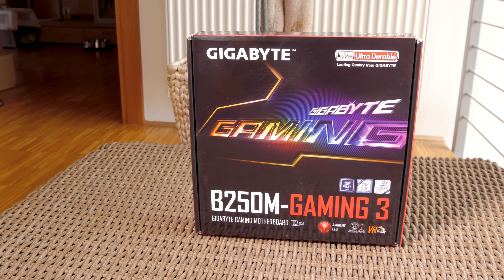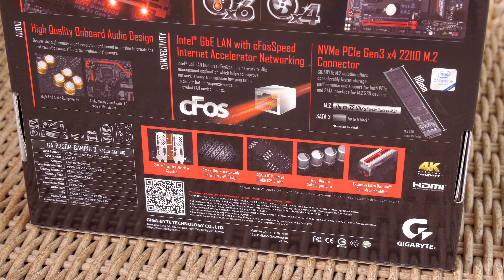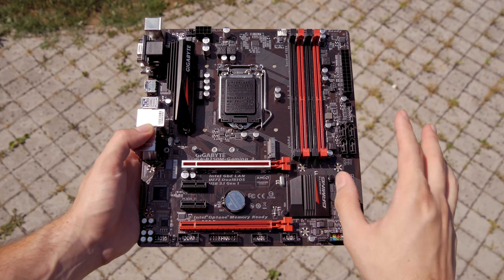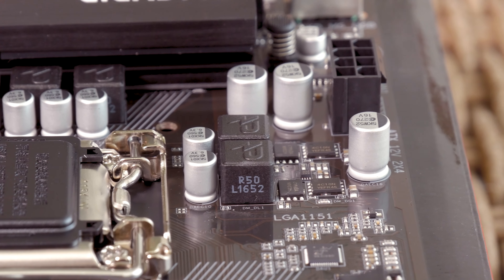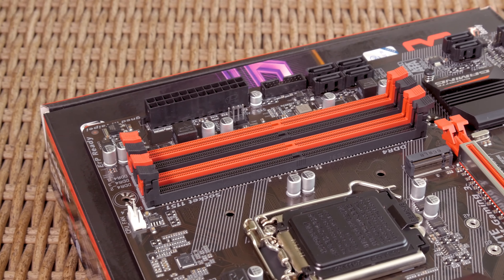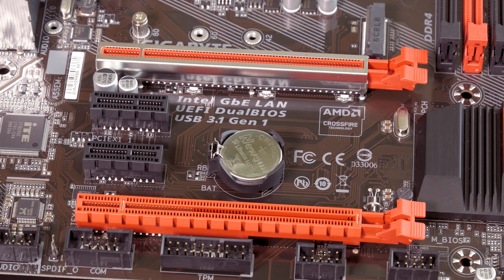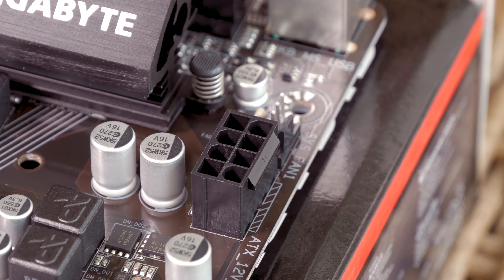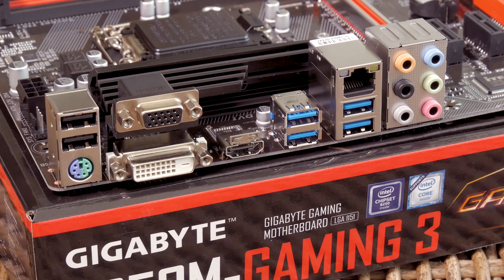Gigabyte B250M Gaming 3 Preview - Cutting Through The Middle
The new Gigabyte B250M Gaming 3 motherboard could be a good fit for a PC budget build
►Price US
►Price EU / DE
►Price UK
►Price CA

●Test system configuration:
GPU - Gigabyte GTX 1050 G1 Gaming
Cooling - MSI Core Frozr L

CREDITS
• 26CARAT

CREDITS
• Soul Catalyst